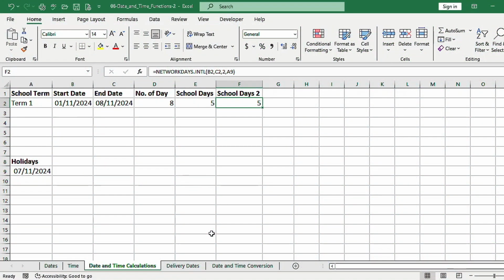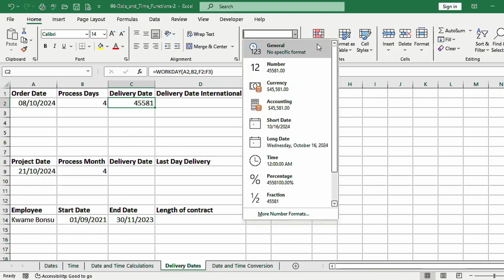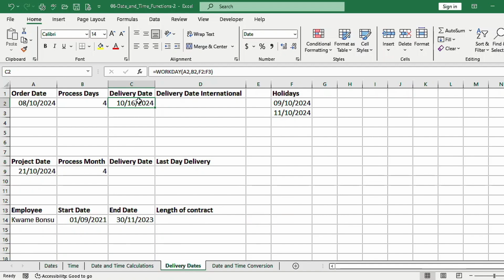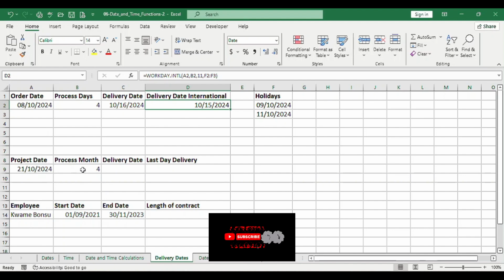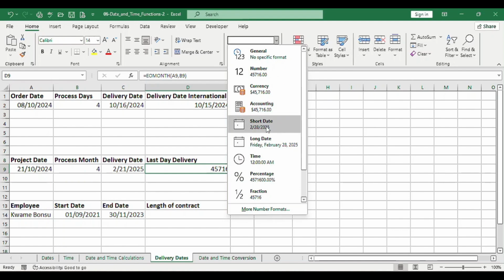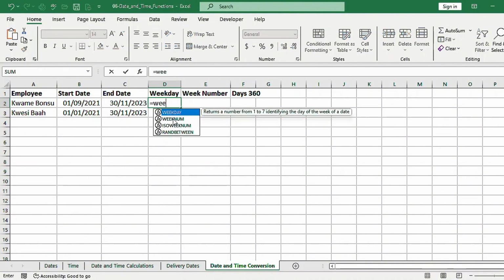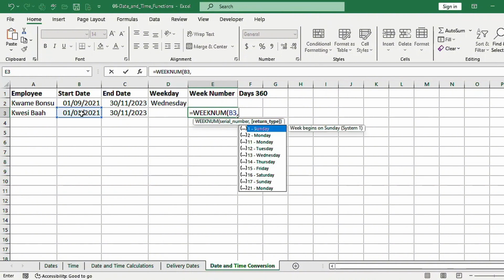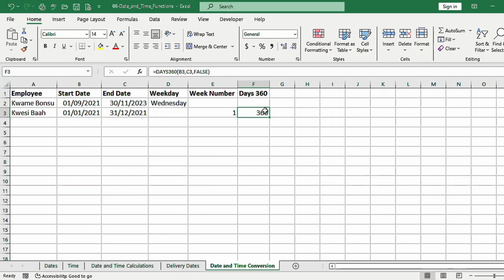Mastering Excel Date and Time Functions - Part 2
Take your Excel skills to the next level with Part 2 of our Date and Time Functions tutorial! In this video, we focus on advanced functions that make calculating, and analyzing dates and times a breeze. Learn how to:

Identify the day of the week with the WEEKDAY function.
Determine the week number using WEEKNUM and ISOWEEKNUM.
Calculate the difference between two dates with DAYS360 for a 360-day year calendar.
Whether you're managing timelines, organizing schedules, or diving deep into data, this guide will make your work faster and more efficient.